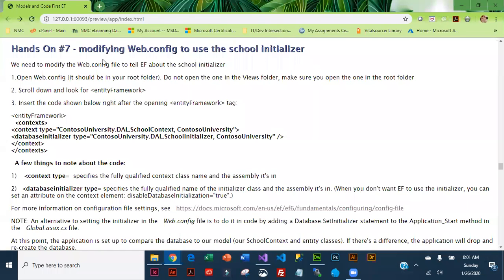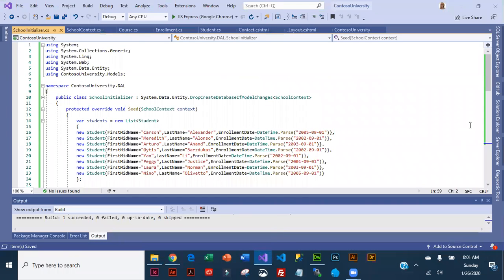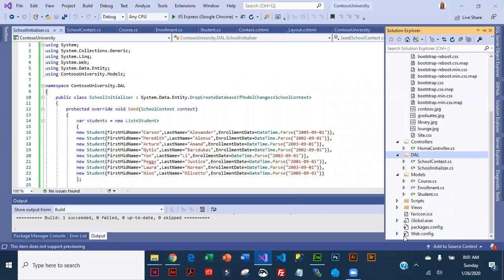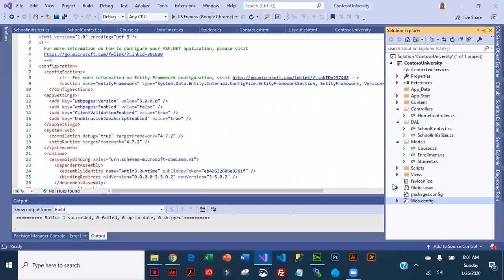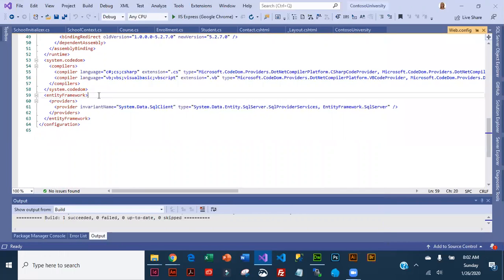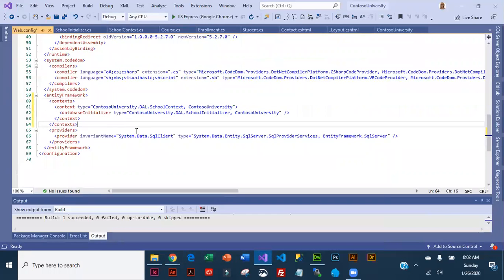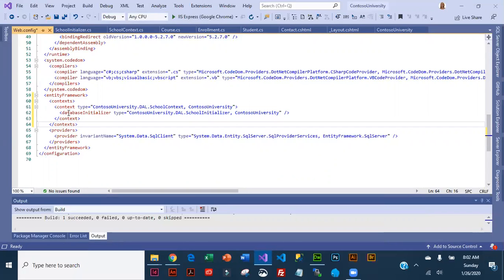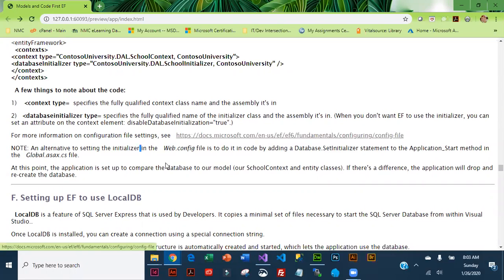Lesson4 handson7 adding context and intializer to webconfig